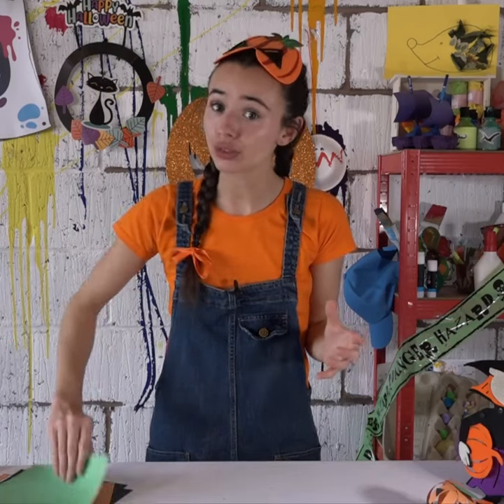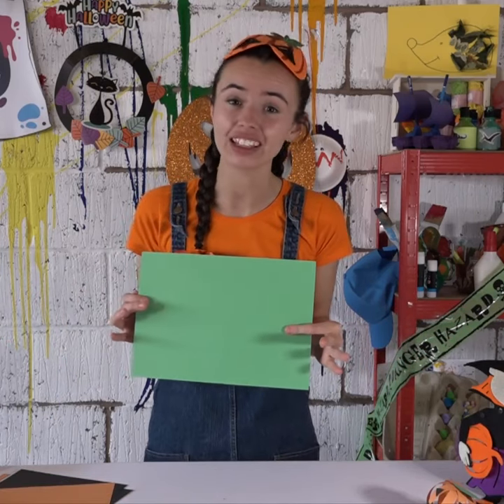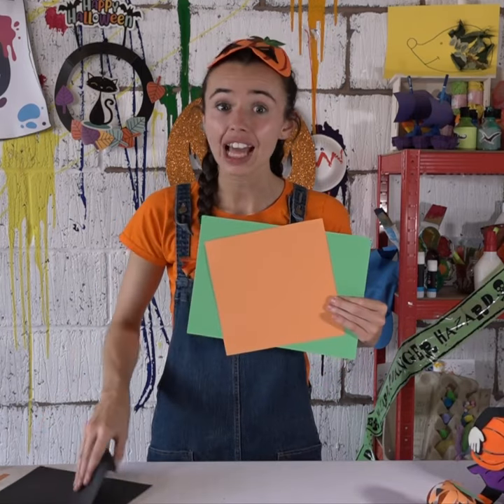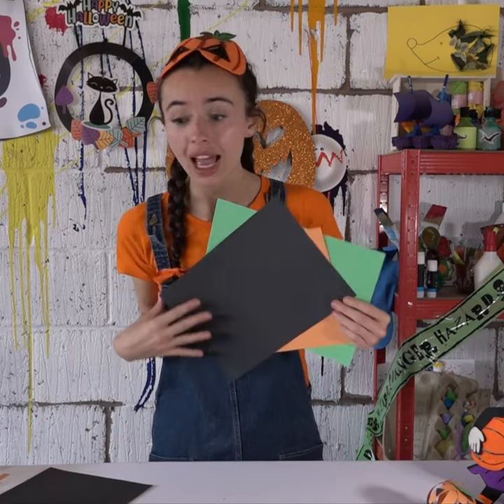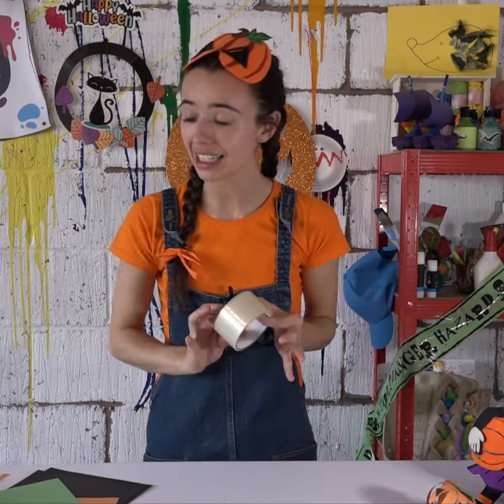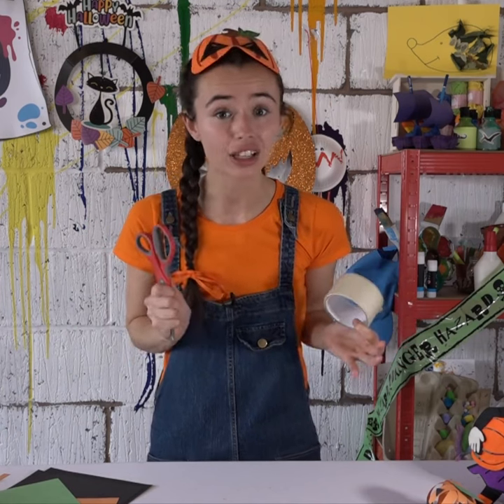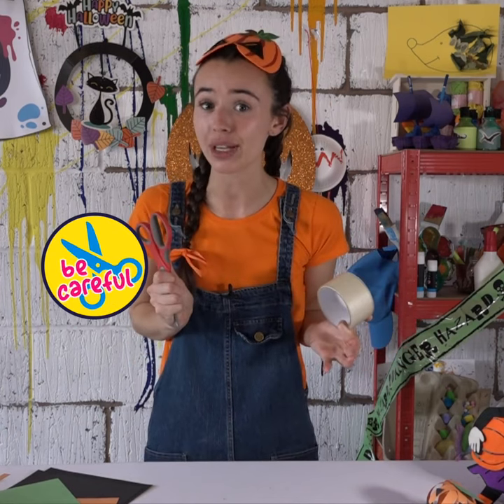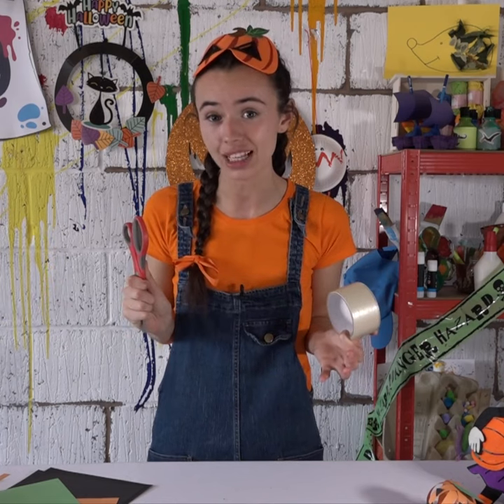Halloween makes coming this Friday - learn how to make a cute pumpkin with Hannah and the Arty gang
On this trailer @HannahAndTheArtyGang will give you a sneak peak in how to make a cute pumpkin.  Look out for the full episode dropping throughout October.